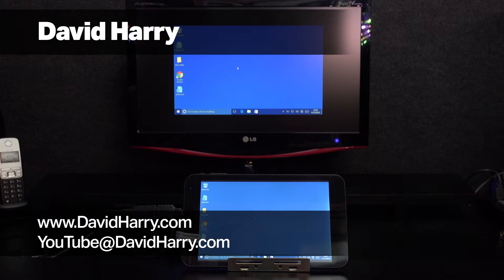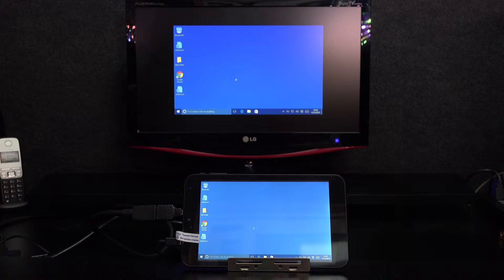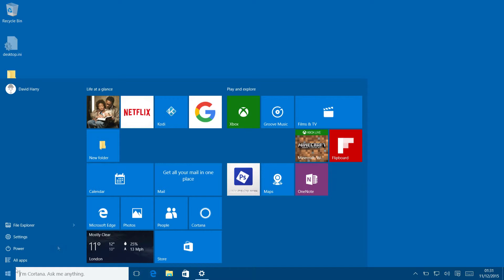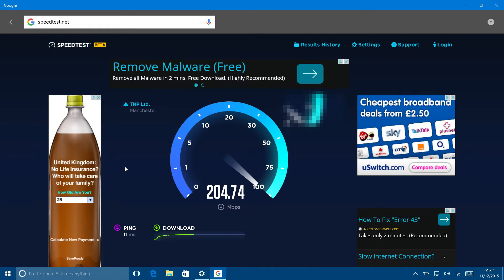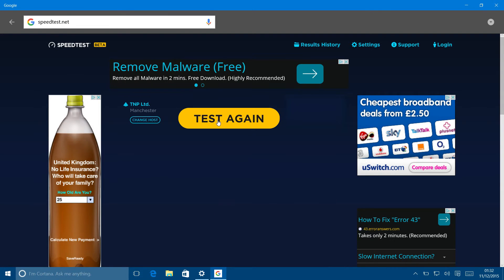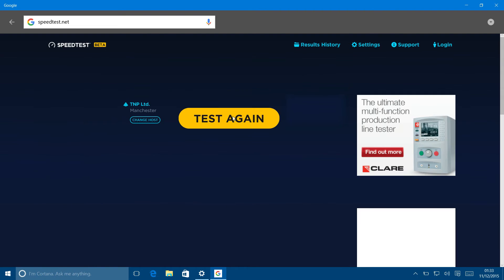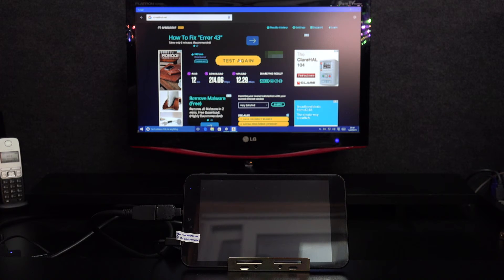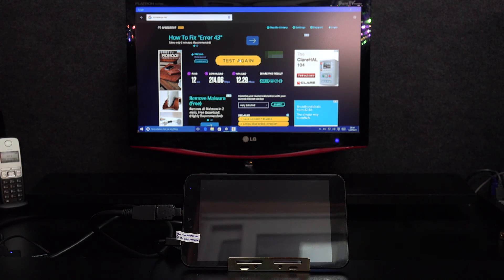Linx 7 Windows 10 PC Tablet USB 3 0 LAN Hardwire Cable Internet Speed Test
Linx 7 Windows 10 Tablet USB 3 0 LAN Hardwire Cable Internet Speed Test